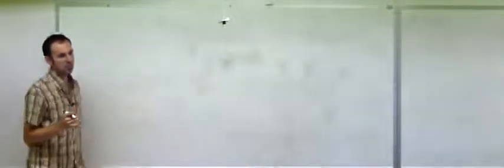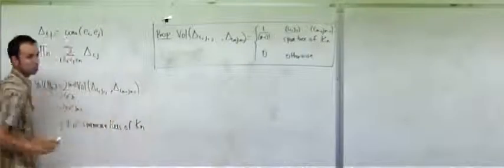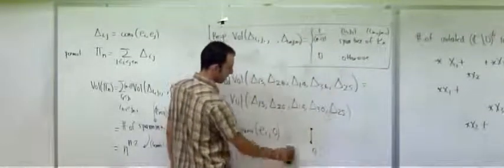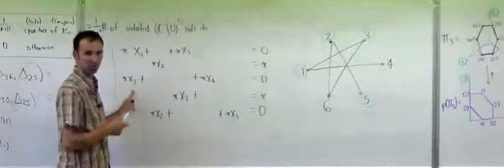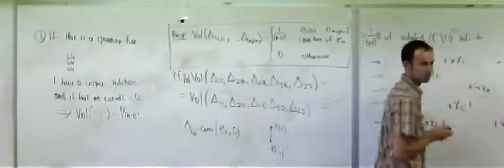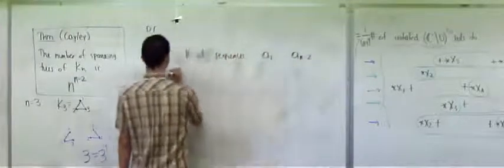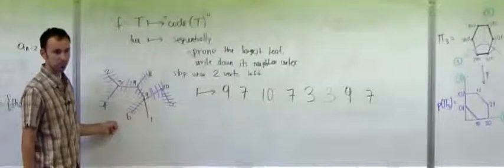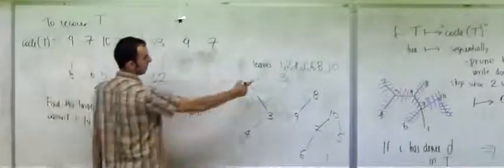Lecture 30 . Polytopes (Federico Ardila)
We continue the discussion of the volume of the permutahedron Pi_n, which is equal to the number of spanning trees of the complete graph K_n.

Fall 2010